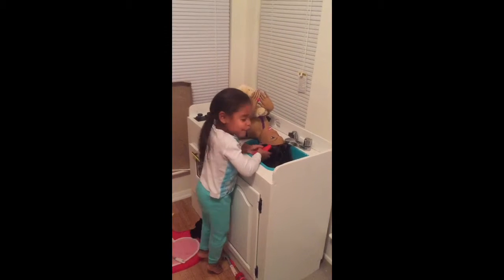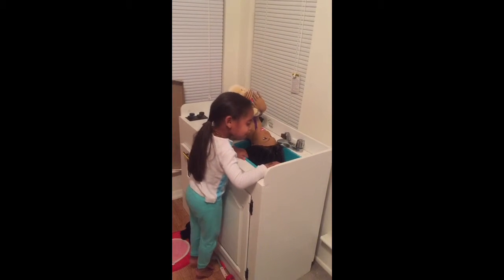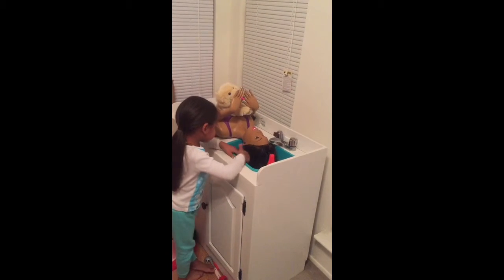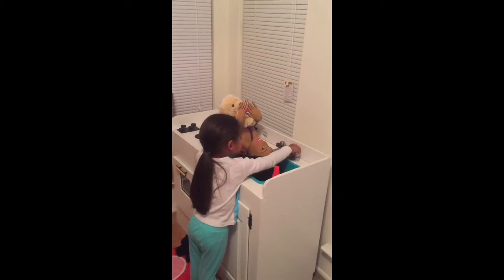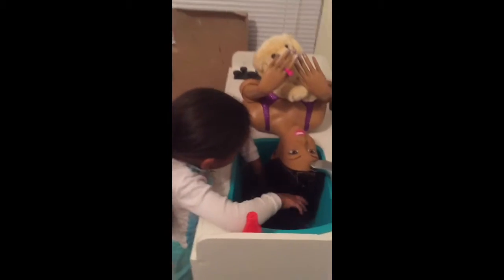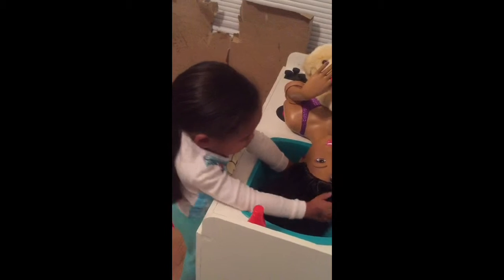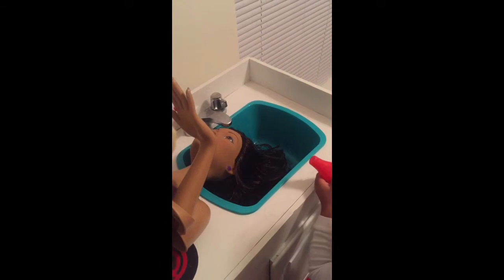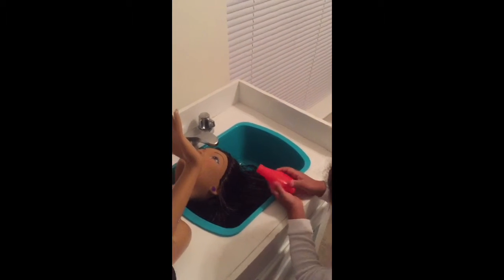E shampooing baby dolls hair Oct 2015